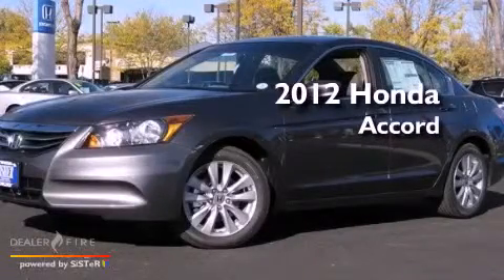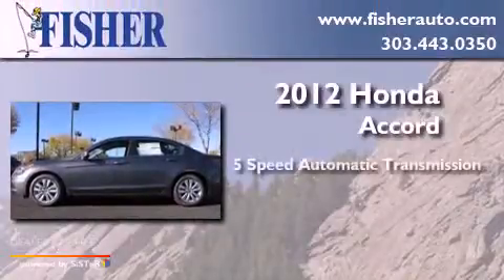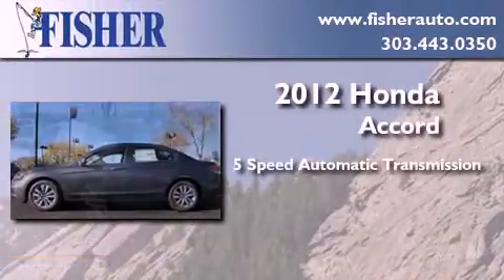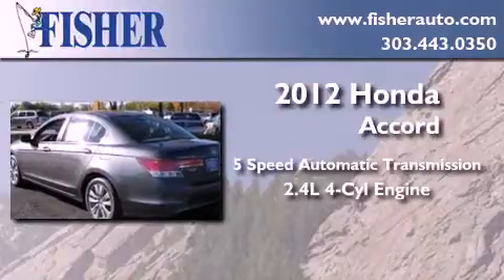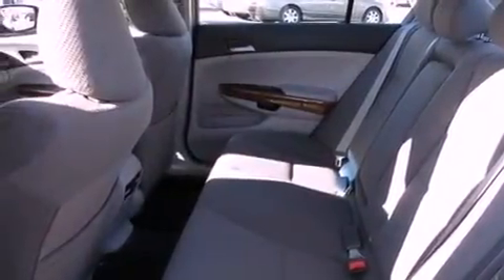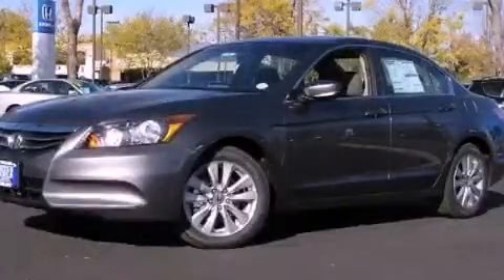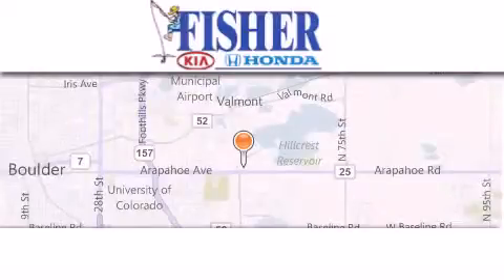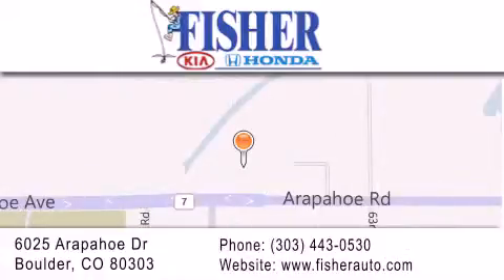2012 Honda Accord Sdn Westminster CO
Year : 2012
 Make : Honda
 Model : Accord Sdn
 Engine : gas i4 2.4l/144
 Trans . : automatic
 Exterior : gray
 Miles : 10
 Interior : gray
 Stock : 123590

 2012 Honda Accord Sdn Boulder CO